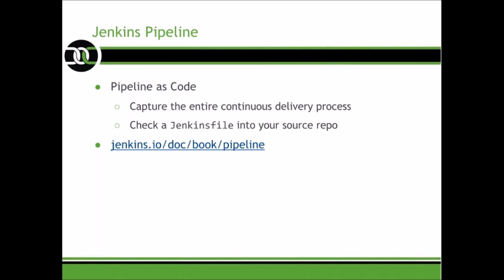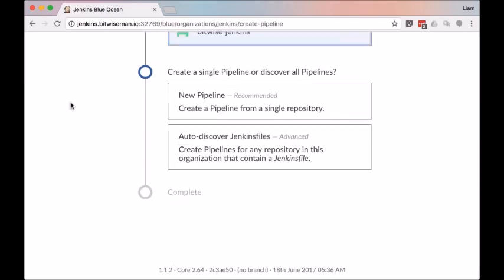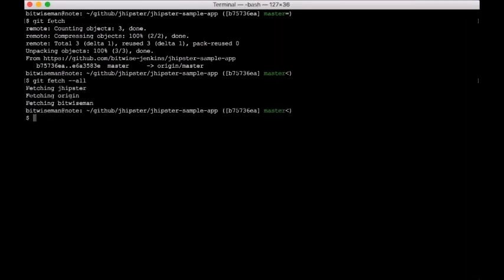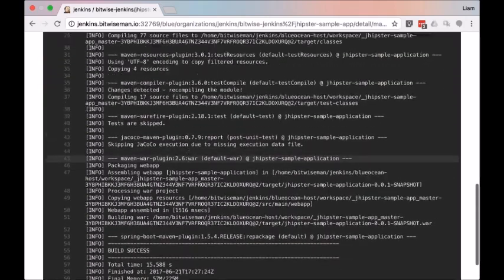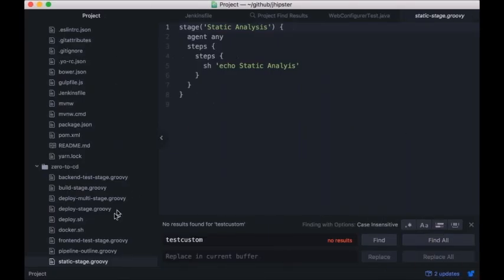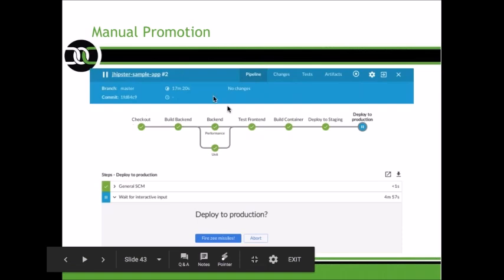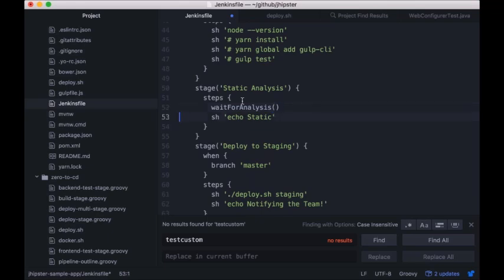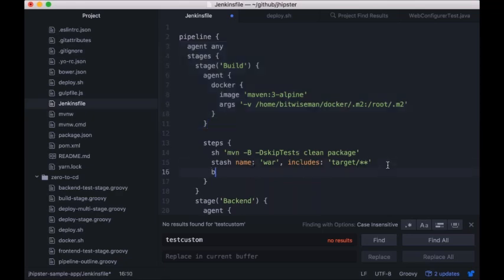Zero to Continuous Delivery with Jenkins Pipeline and Blue Ocean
Jenkins has long been the hub of continuous delivery. Jenkins Pipeline, however, now brings a whole new world of possibilities. This video shows get started with Jenkins Pipeline and implement a complete, practical continuous delivery process from start to finish.
This webinar shows you how to:
Create a Declarative Pipeline for a Java and Node.js Project with the Blue Ocean Editor
Safely iterate on a Jenkins Pipeline to add Build, Test, Analyze, and Deploy stages
Launch different Docker agents for each stage
Run stages in Parallel to improve Pipeline throughput
Manually control promotion using the "input" step